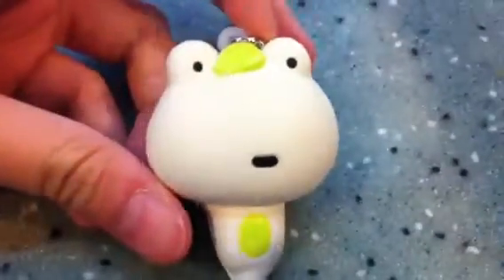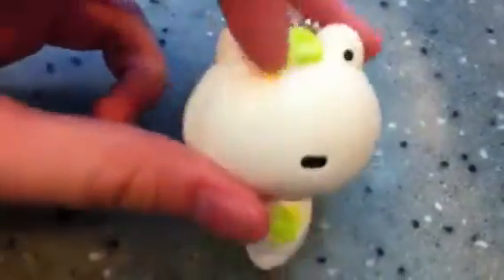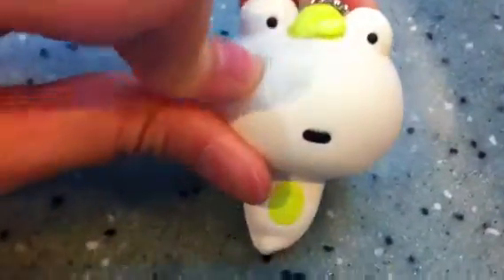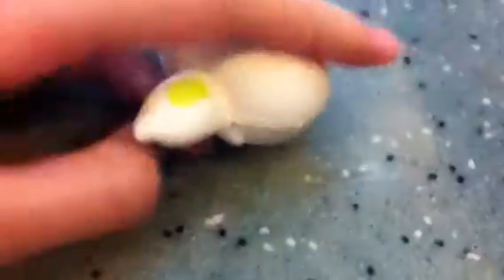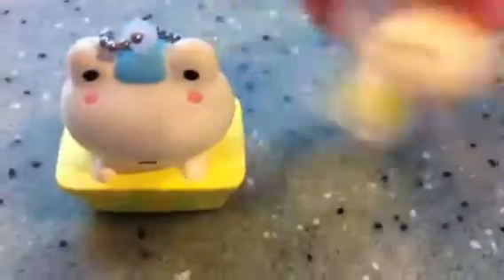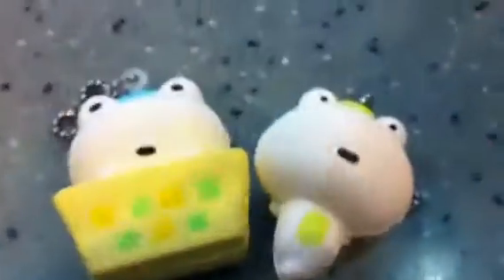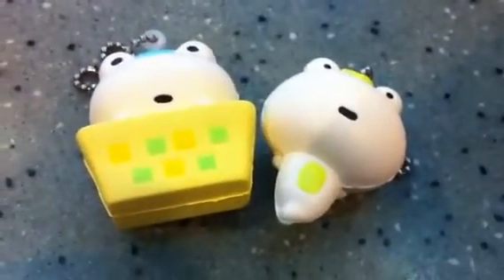My New And Rare Squishies!!!!!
I got these from hong kong and these are not for trade,sorry:(